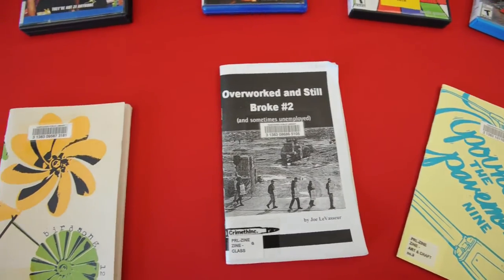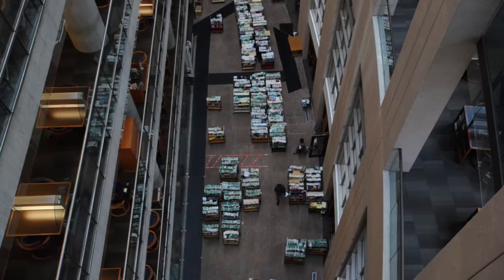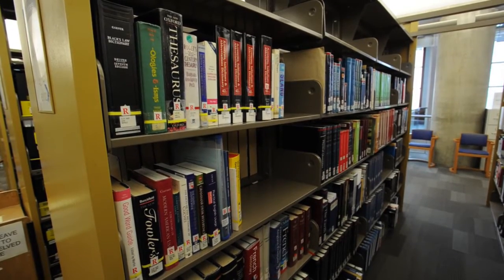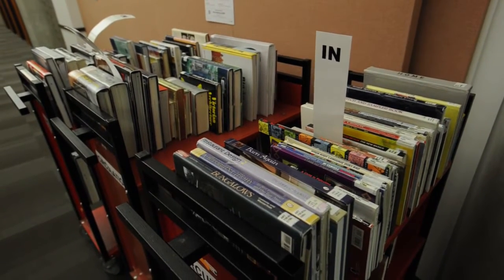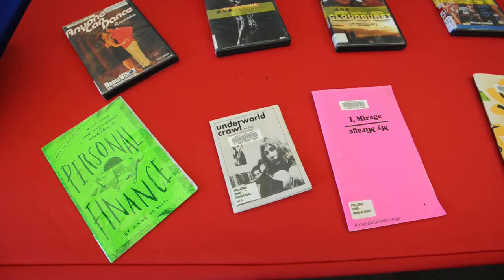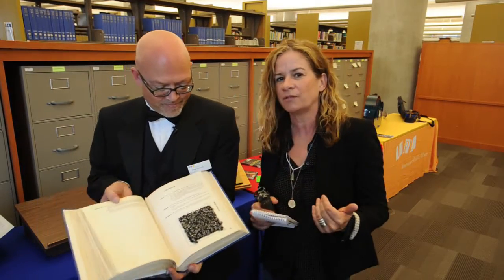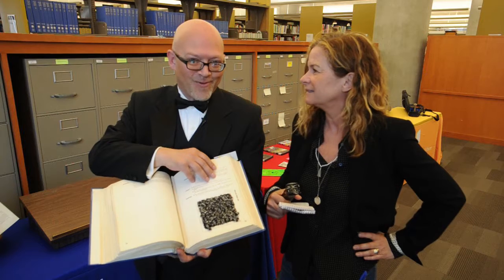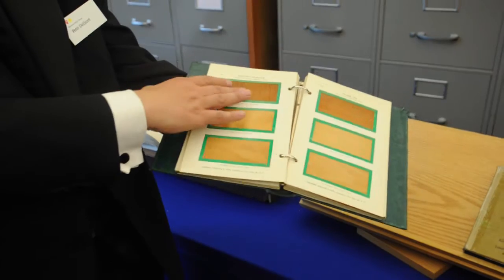A tour of Vancouver Public Library's weird and whacky stuff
Reporter Dana Gee checks out the Vancouver Public Library’s weird and whacky tour that will be offered to the public.